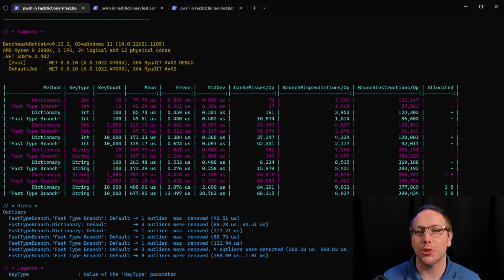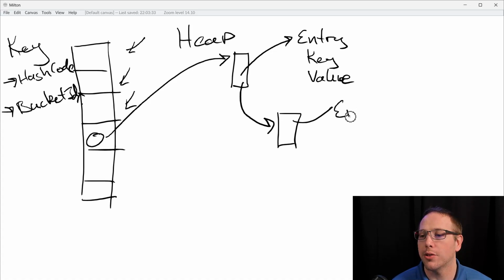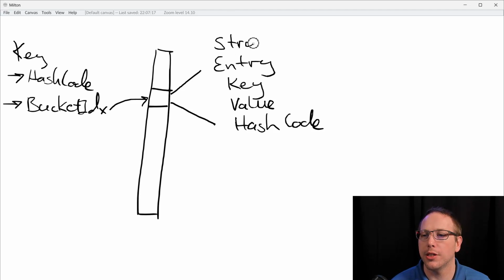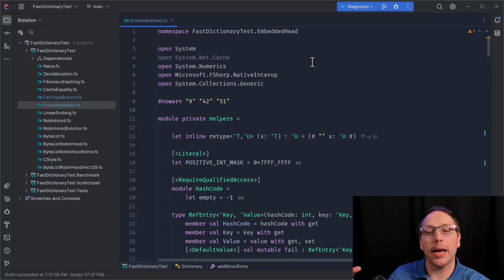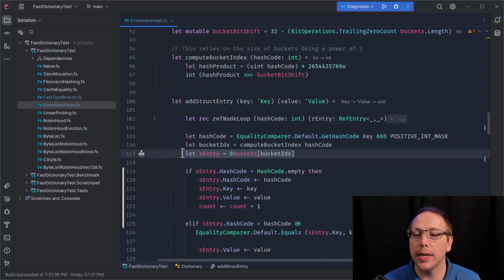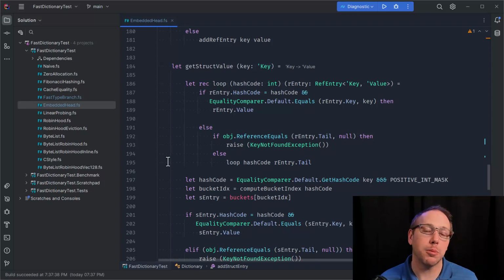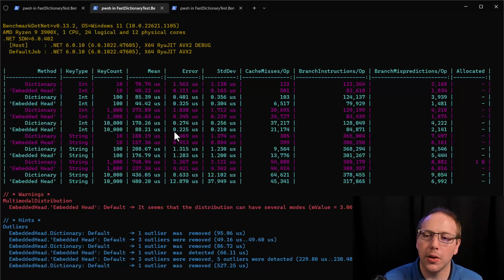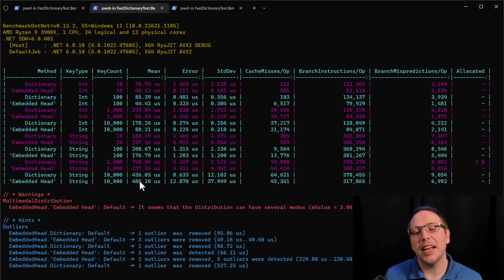Fast F#: Writing a Dictionary Part 7 - Struct and Ref Entry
We now begin to optimize the memory layout of our Dictionary. Our first improvement will be to move away from an F# linked list for dealing with bucket collisions and instead use an Embedded Head strategy where the first entry is a struct in the backing array.